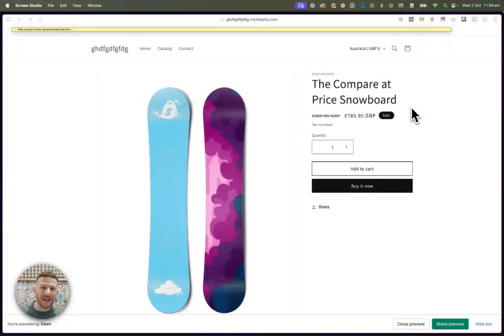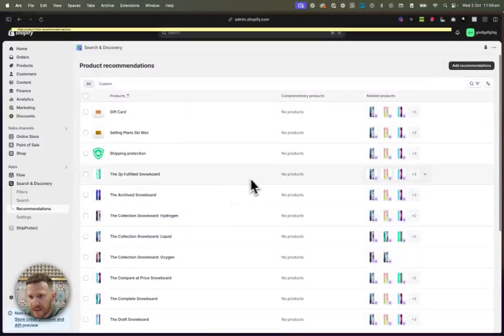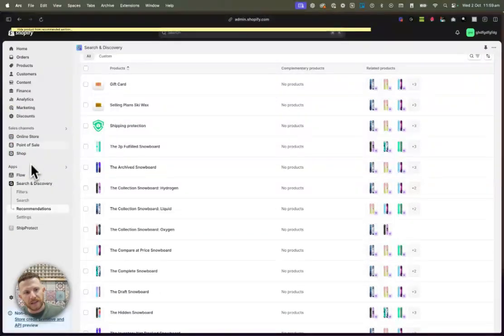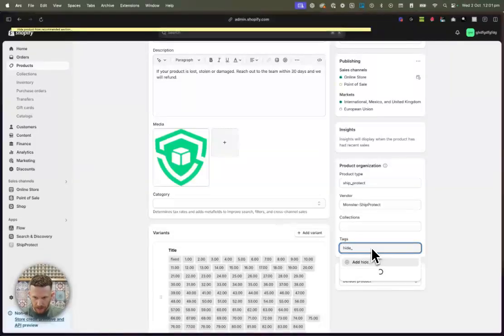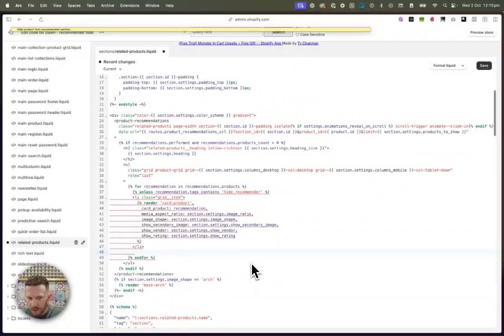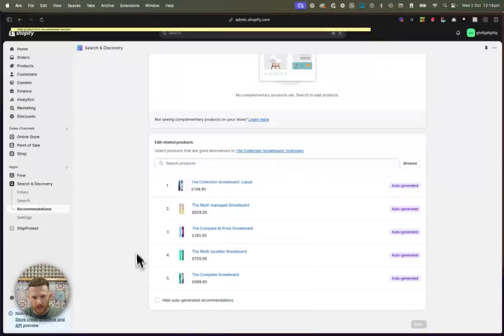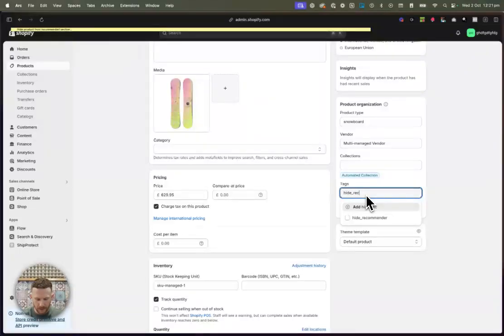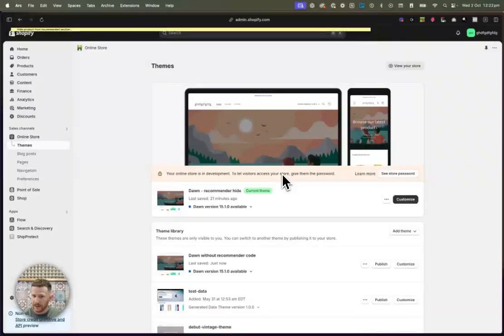Hide Products On Shopify Recommender Section - Complete Tutorial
Learn how to hide Products on the Shopify recommendation section within shopify themes.

Code referenced:
{% unless recommendation.tags contains 'hide_recommender' %}

{% endunless %}